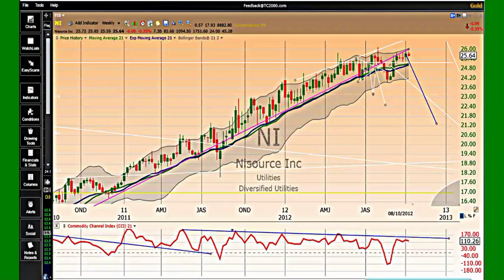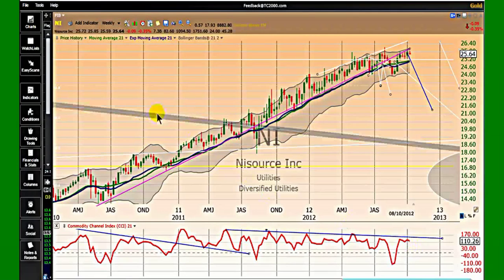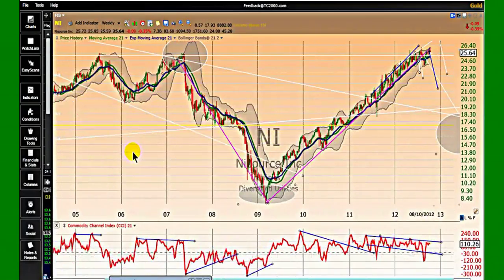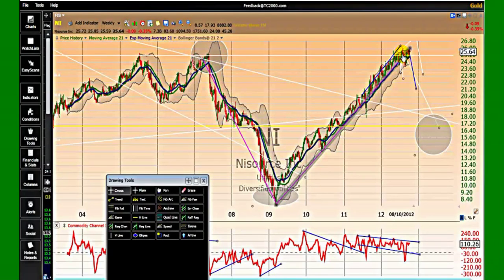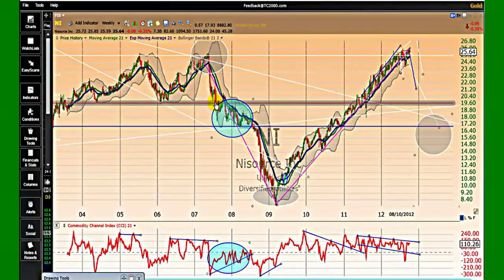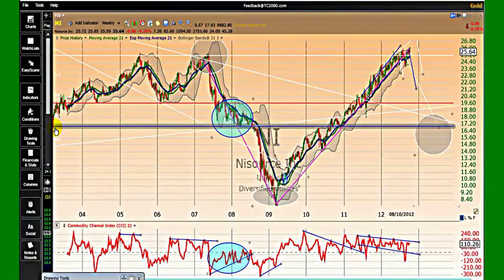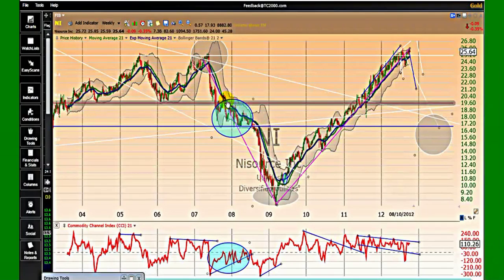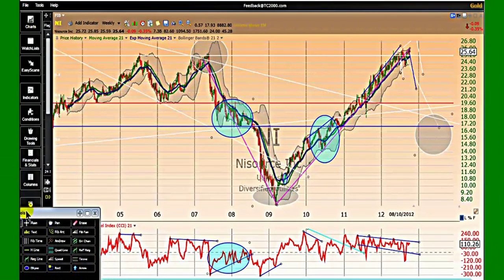CCI Reloaded Part 4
Discover how to filter out false CCI divergences.